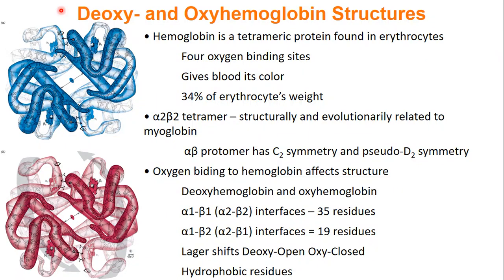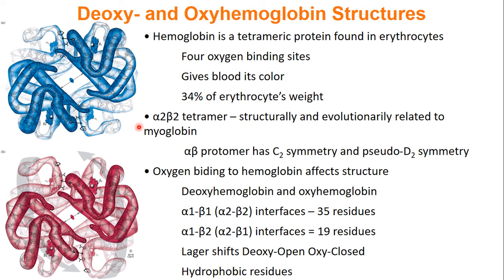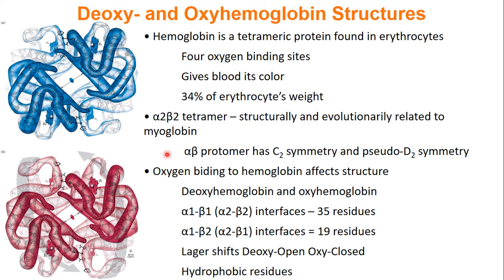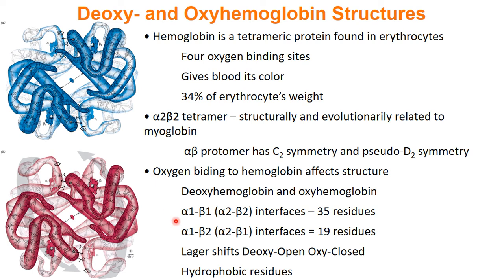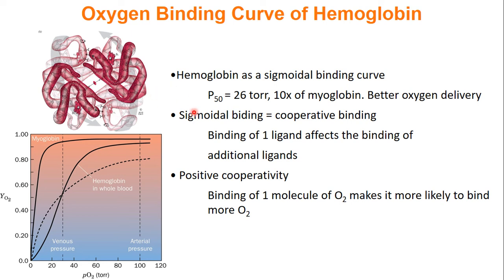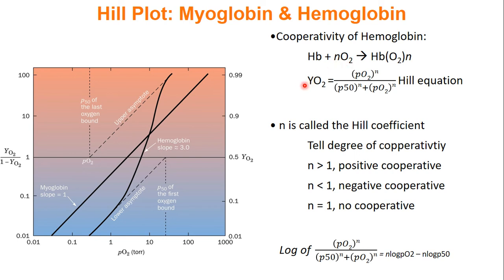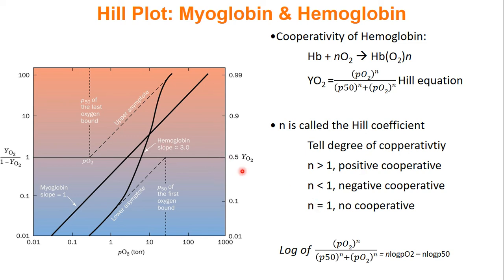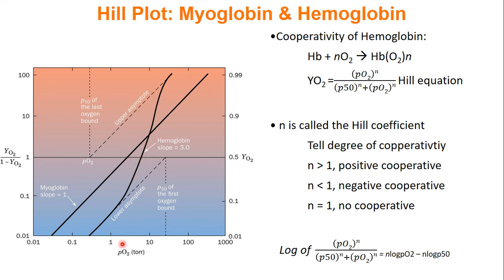035 Chap7 Sect1 Part2